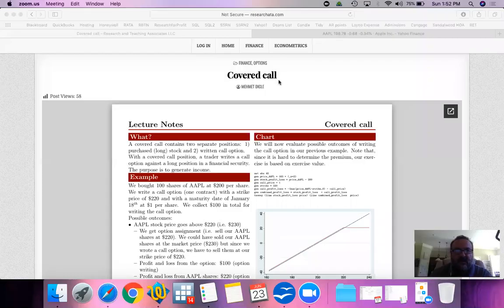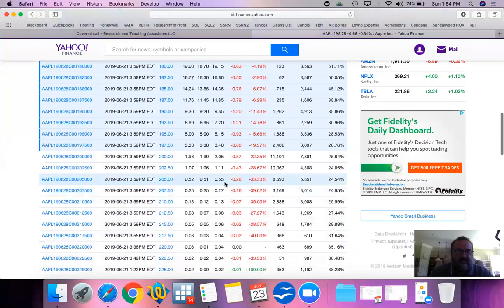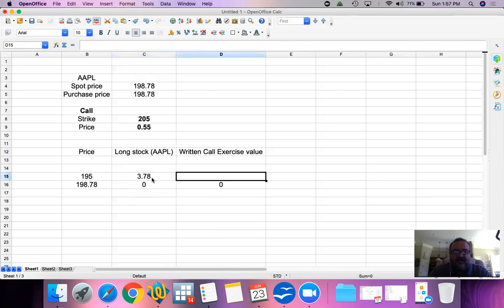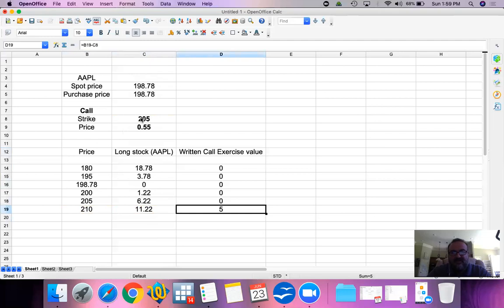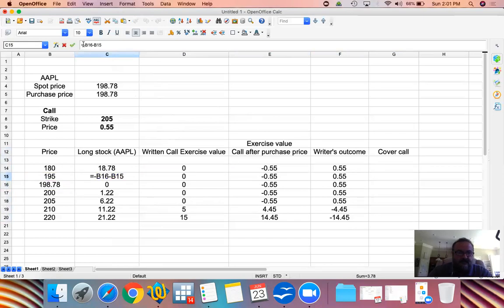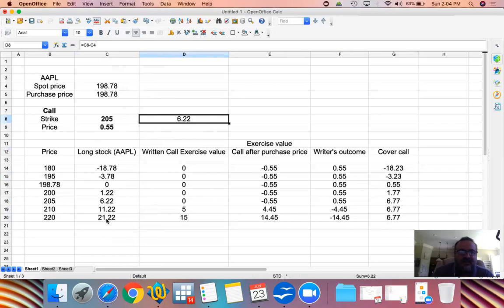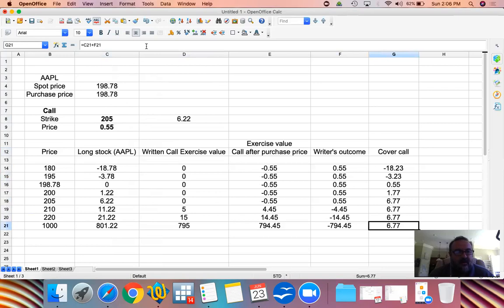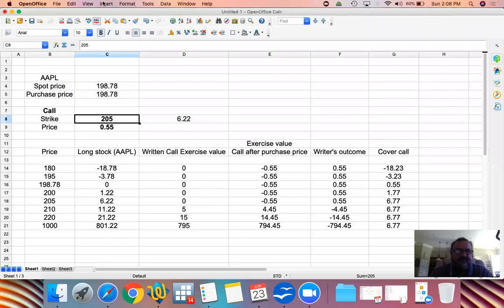Covered call option strategy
Option trading series. Simply explaining covered call option strategy.